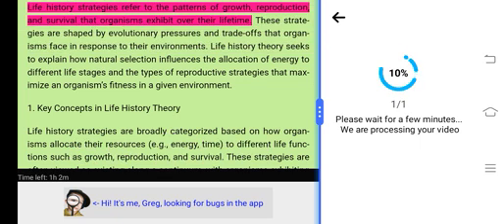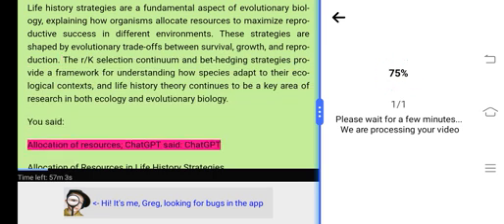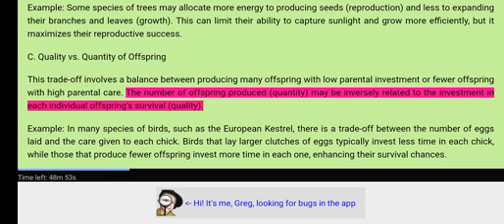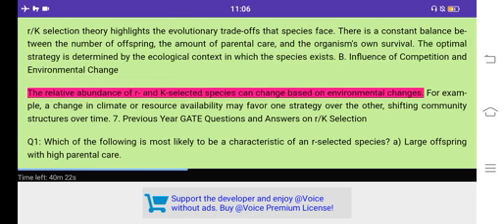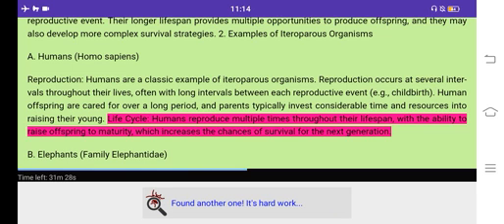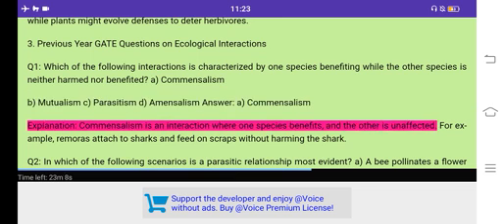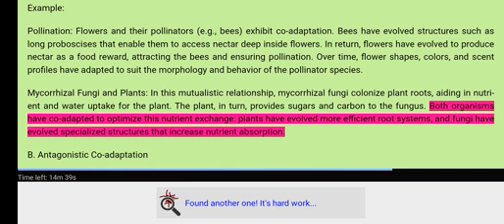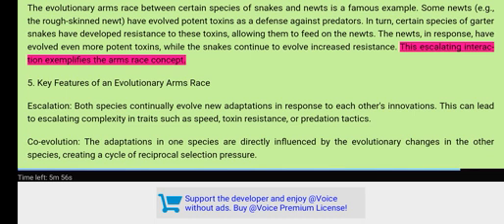February 11, 2025